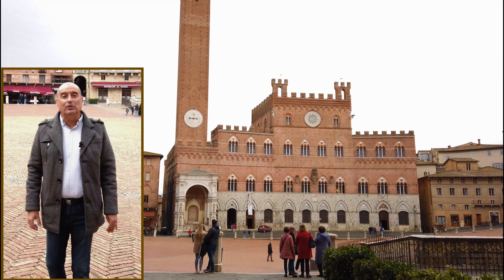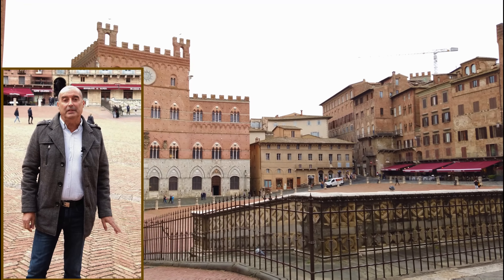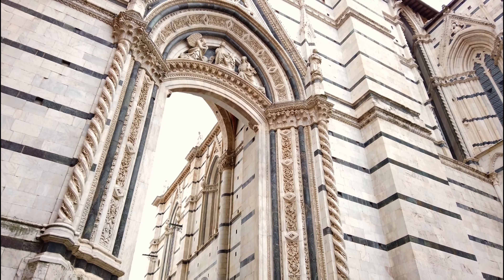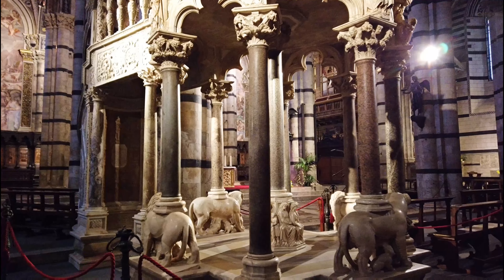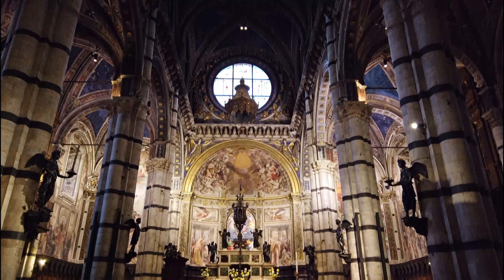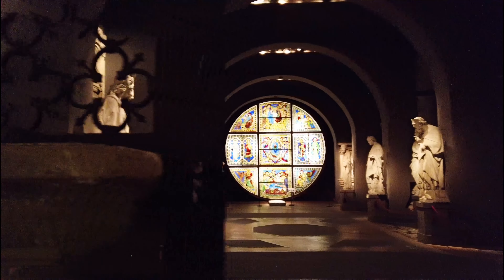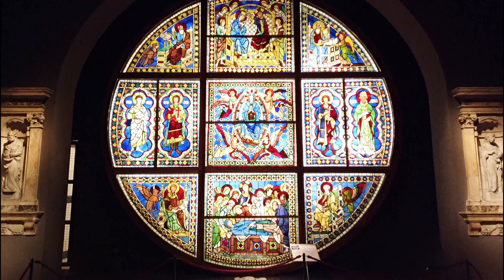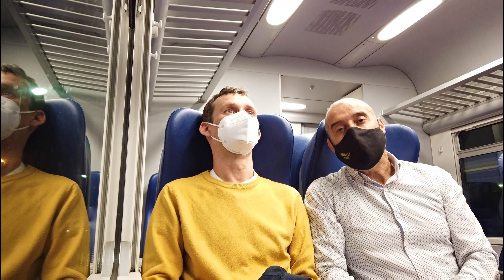VISÍTALO EPISODIO 8 TOUR ITALIA Capítulo 3 SIENA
Espectacular el interior de la Catedral, no os lo perdáis. Episodio que cuenta con 5 capítulos de algunas de las principales ciudades de Italia. Pisa, Florencia, Siena, Venecia y Bolonia.